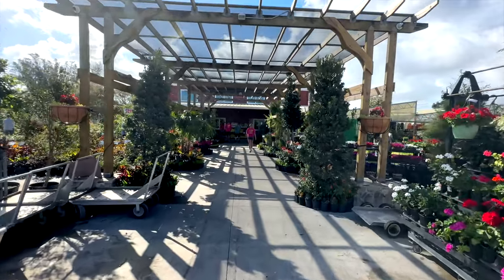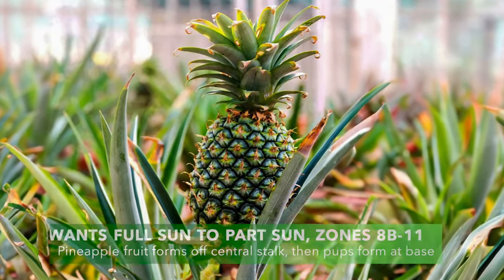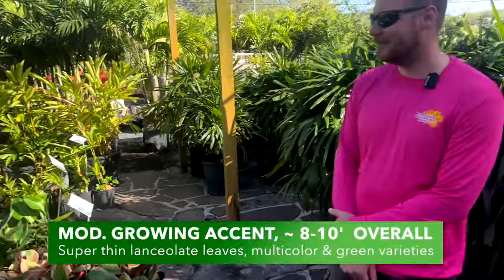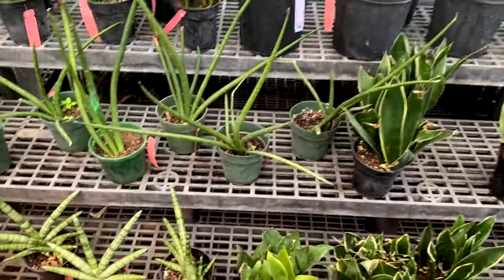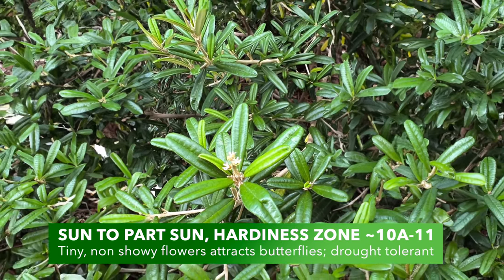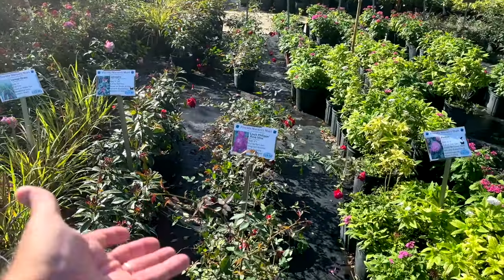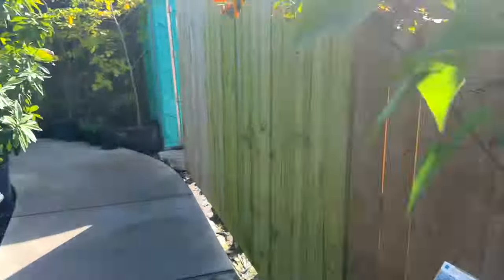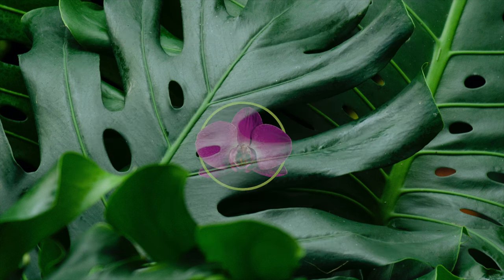PRO PLANT PICKS & EXPERT GUIDED TOUR AT FLORIDA NURSERY MART: An inside look with the owner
Immerse yourself in a vibrant plant paradise! Join Phil ,one of the owners of Florida Nursery Mart, and myself for a fun filled, informative guided tour. Uncover hidden gems, explore diverse native plant varieties, and gain invaluable insights to transform your outdoor space.

Step inside this expansive nursery known for its:

Wide selection: From tropical beauties to vibrant natives, discover an incredible array of plants perfect for Florida's unique climate.
Expert guidance: Florida Nursery Mart's dedicated team offer pro tips on plant selection, care, and creating thriving landscapes.
Native plant focus: Learn about the importance of sustainable gardening and discover resilient native species that flourish in Florida's ecosystem.
Landscaping tips and tricks: Gain  professional insights on design principles, plant combinations, and creating a cohesive outdoor oasis. Hope you enjoy!